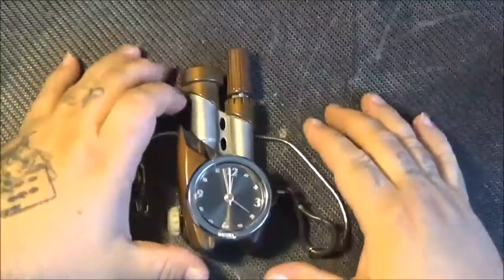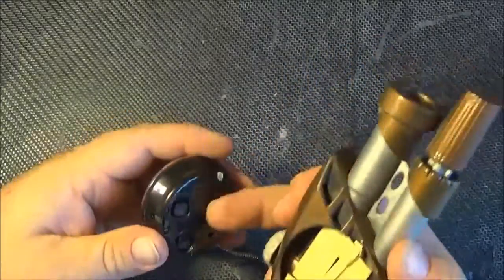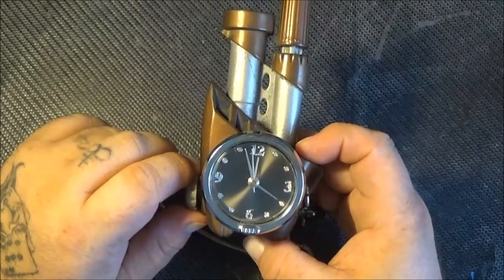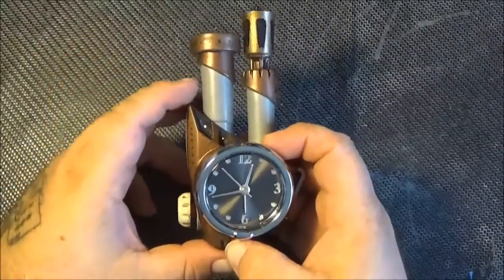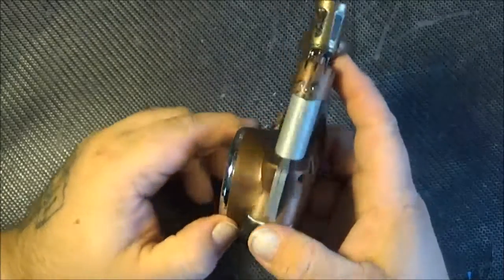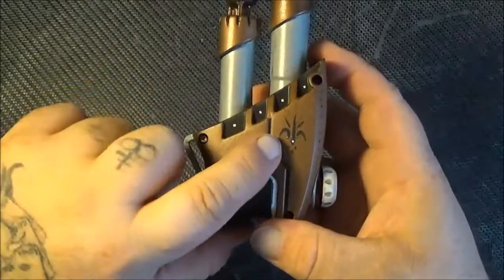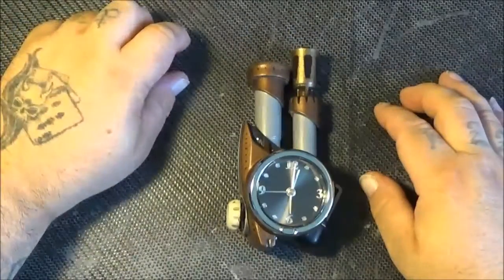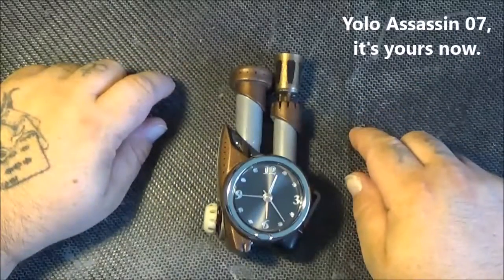CN EP31: Pocket Watch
This was one of my earlier mods I've done and was talked into doing one for a fan. Yep, my first official commission from my You Tube Channel. Took a lot longer than I thought cause I'm really bad at time management.

Face Book and Instagram For more of me being me.